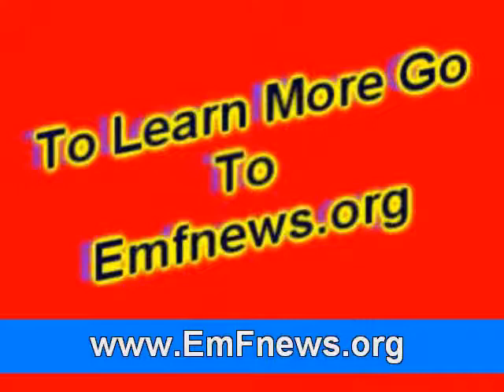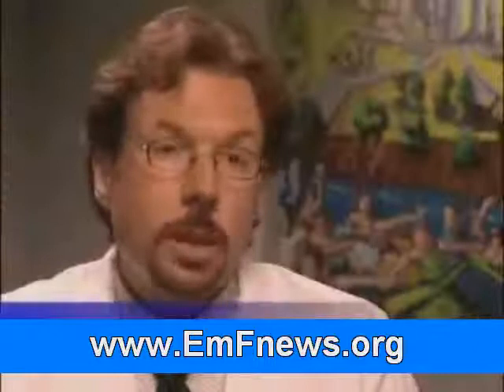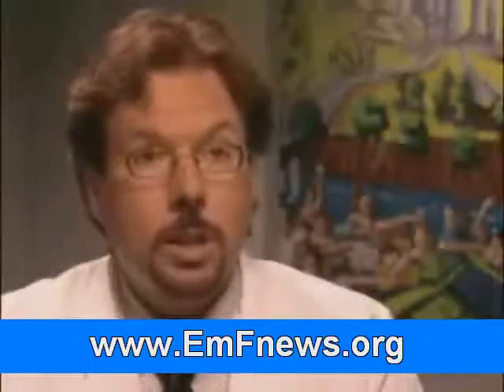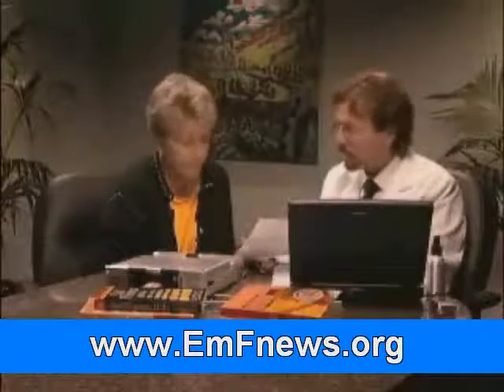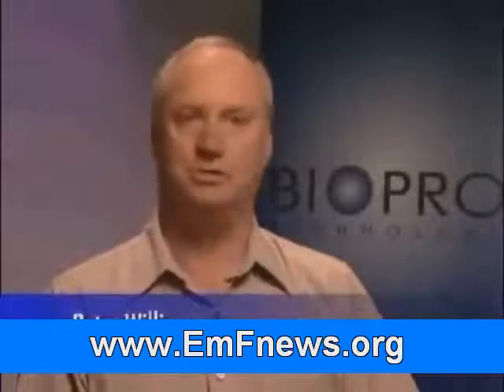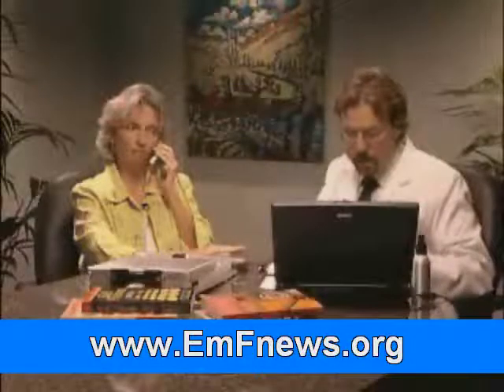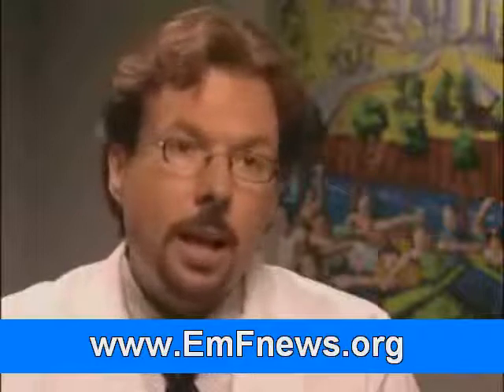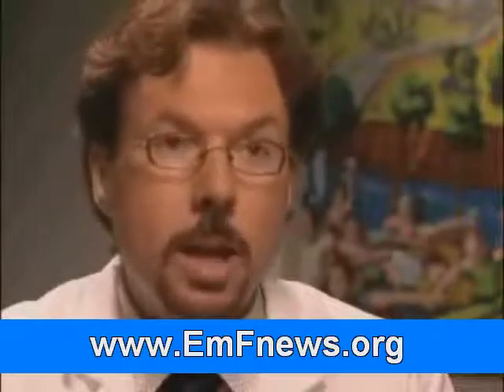13 Dangers to Electromagnetic Radiation Exposure Part 2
Dr. Lai notes that even tiny doses of radio frequency can cumulate over time and lead to harmful effects. He warns that public exposure to radiation from wireless transmitters "should be limited to minimal." Motorola advises consumers to avoid pointing a cellular antenna toward exposed parts of the body.

But independent tests show the wireless phones can also leak huge amounts of radiation from the keypad and mouthpiece. This radiation deeply penetrates brain, ear and eye tissues, which are especially susceptible to microwave damage. Belt clip cases allow cell phones to deliver radiation to the liver or kidney areas when a wired, hands-free earpiece is used.

Recent studies confirm that cell and cordless phone microwave can:
• Damage nerves in the scalp
• Cause blood cells to leak hemoglobin
• Cause memory loss and mental confusion
• Cause headaches and induce extreme fatigue
• Create joint pain, muscle spasms and tremors
• Create burning sensation and rash on the skin
• Alter the brain's electrical activity during sleep
• Induce ringing ! in the ears, impair sense of smell
• Precipitate cataracts, retina damage and eye cancer
• Open the blood-brain barrier to viruses and toxins
• Stimulate asthma by producing histamine in mast cells
• Cause digestive problems and raise bad cholesterol levels
• Stress the endocrine system, especially pancreas, thyroid, ovaries, testes